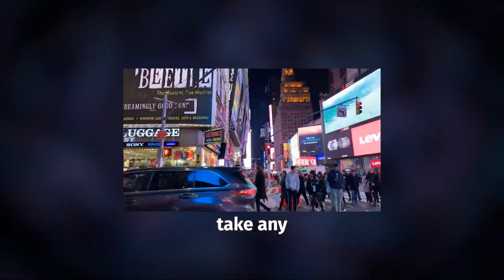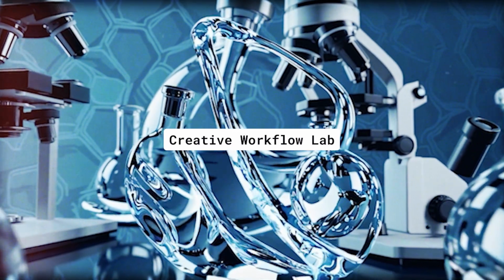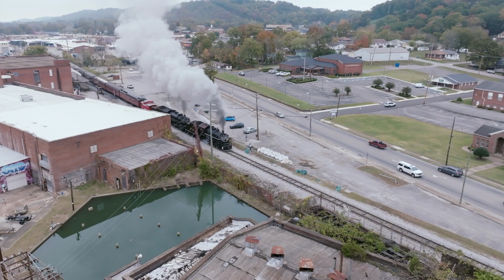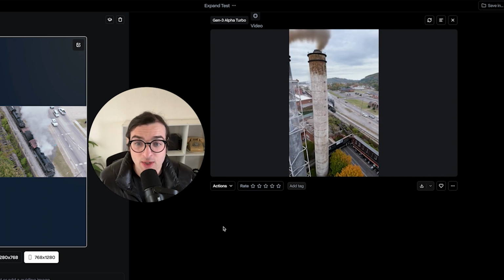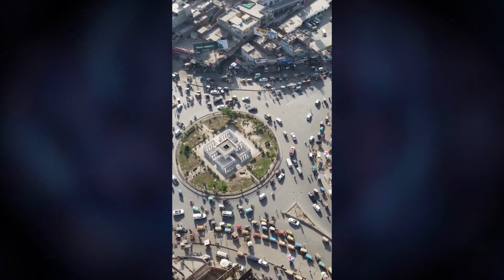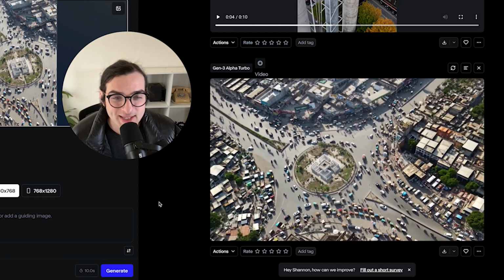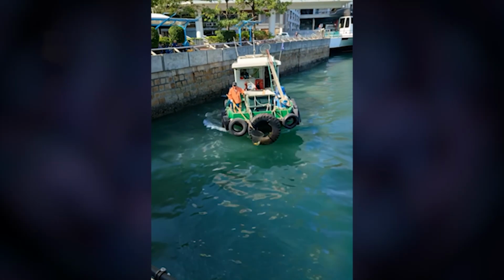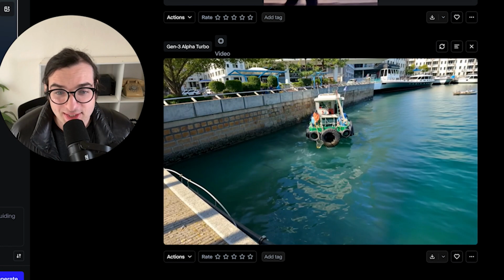I Used AI to Expand My Video—And It Worked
Ever wanted to repurpose your widescreen footage into the perfect vertical format for social media (or vice versa) without losing vital details? In this Runway tutorial, I’ll show you how AI extends your footage seamlessly beyond its original frame—no awkward cropping or empty space.

I’ll walk through the entire process, so you can adapt your videos for any social media platform in minutes.

Runway Act-One Video Tutorial: Animate Multiple Characters with Unique Voices Using Eleven Labs